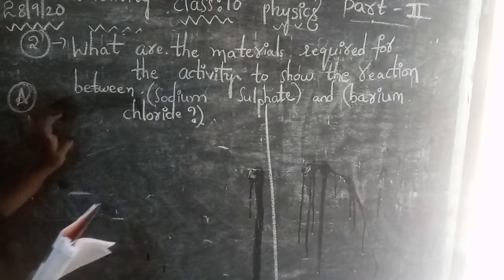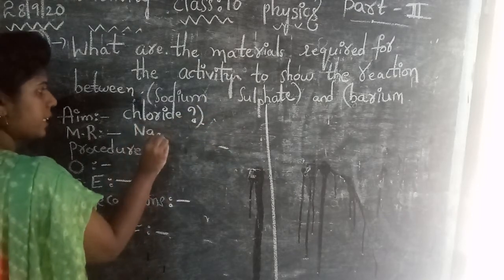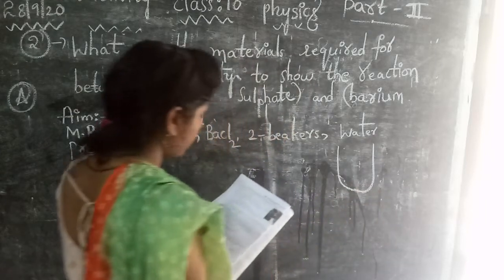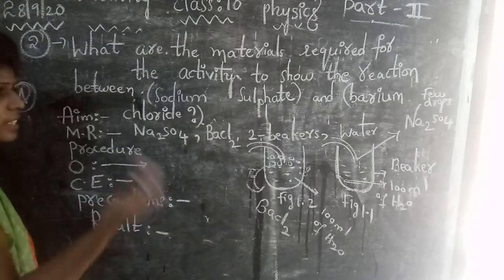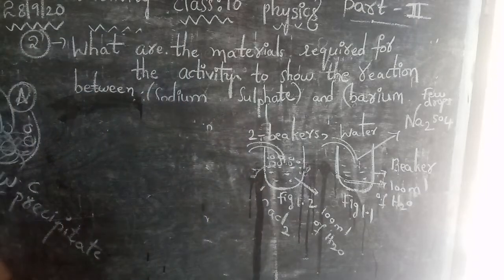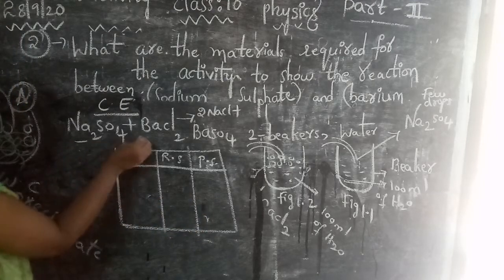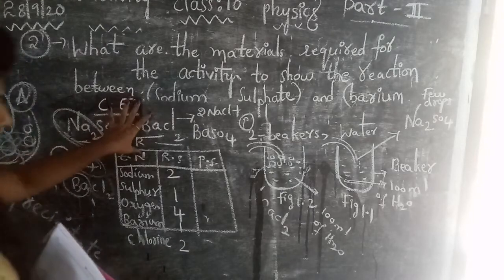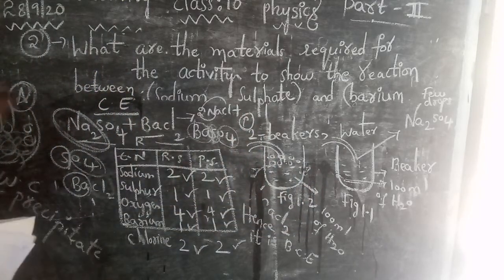class：10th：physics：lesson：2：sodium sulphate and barium.chloride activity